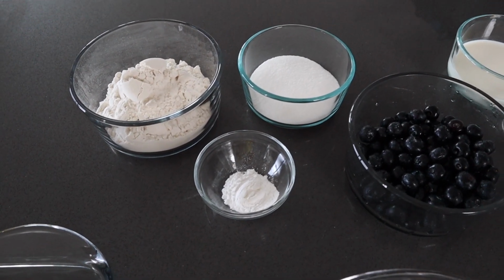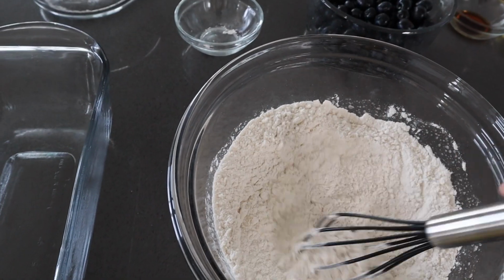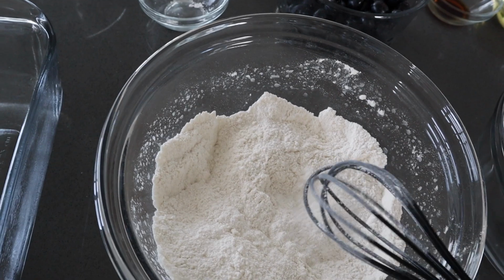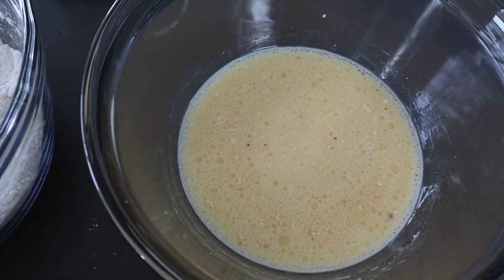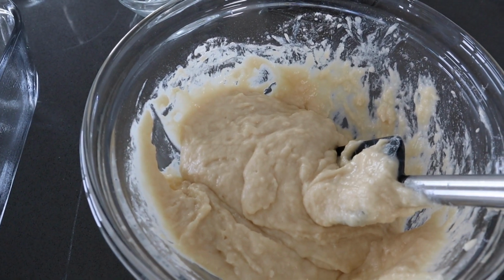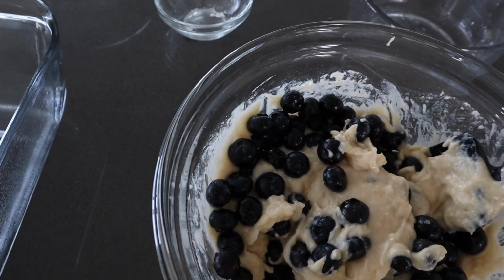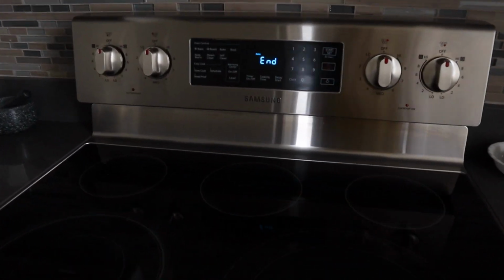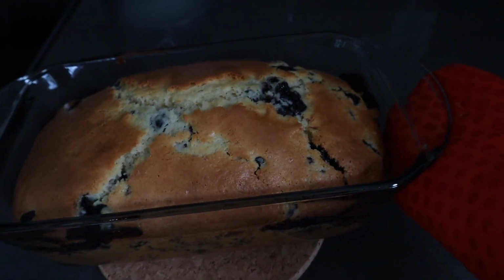Blueberry Loaf Cake - Fast and Easy Baking Recipe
Hey everyone. This is my first baking vlog! Nothing fancy, just something I make for the kids and they absolutely love this. It's so simple and easy to make so give it a try. I have included the recipe below - enjoy!

Blueberry Loaf

Ingredients are:

1 1/2 Cup all purpose flour
1/2 Cup sugar
2 teaspoons baking powder
1/2 cup milk
1 egg
1/4 cup vegetable oil
1/2 teaspoon pure vanilla extract
1- 1 1/2 cups fresh blueberries

Directions:

Mix all of the dry ingredients together. Mix wet ingredients separately and then add to the dry mix. Fold in the blueberries.
Grease a loaf pan and pour mixture. Bake for about 60 minutes or until toothpick comes out clean. Make sure to preheat the oven to 350 degrees before putting the loaf in :)